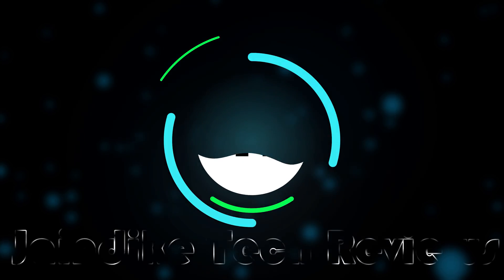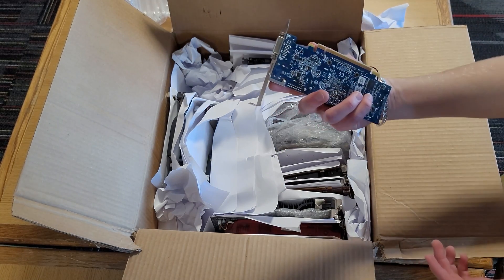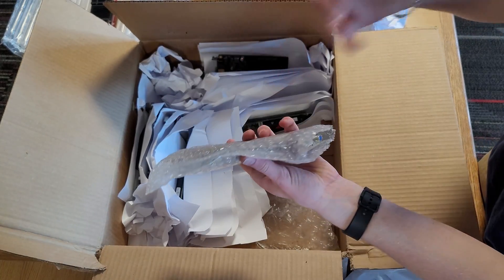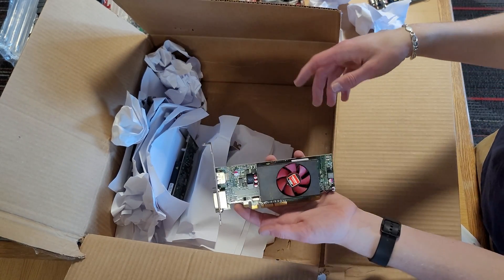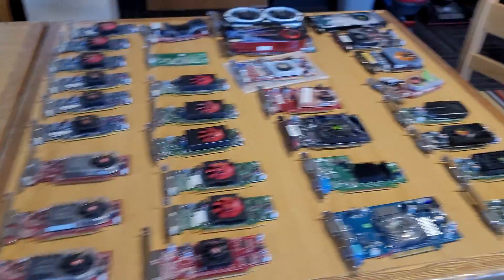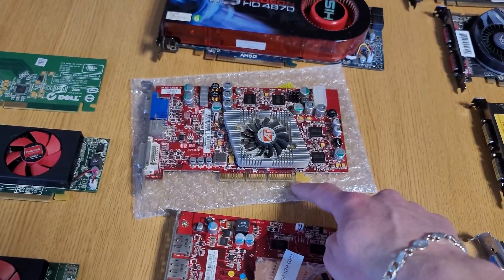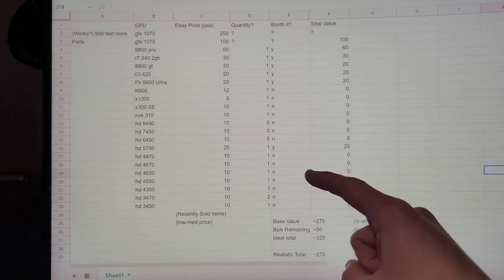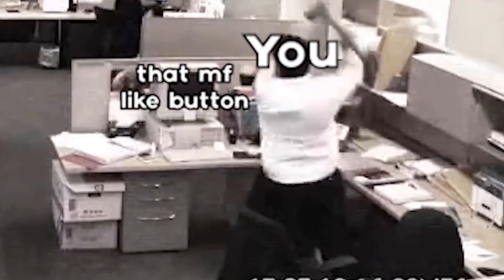I somehow profited from buying 31 GPUS off ebay and got a working GTX 1070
I bought 32 gpus on ebay. Definitely profited, wasnt to hard to find the listing either. Just buy in bulk

Consider donating to the JTR fund! (all proceeds are reinvested into the channel):
BTC: bc1qujcvvnsjgqyk3ky4053a8wtqp3r8h7q2c23069
ETH: 0xD80162ecac2eAcF7F0252fD278F972e64f408637
XMR: 44Kz9h2aY6mWdVT1cddyDkZf7M3VoSsvSZS2WkBkQKCyj243ccuaosfM8CWpM3So3E5hzm2yFGWMifoYde6SpqPk1DbfJxw